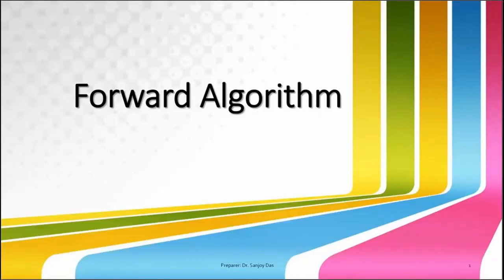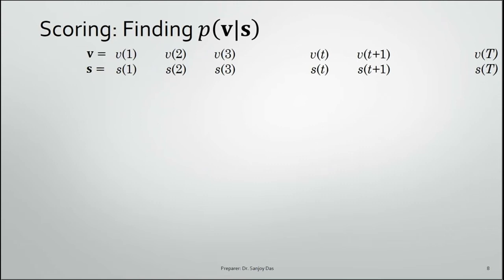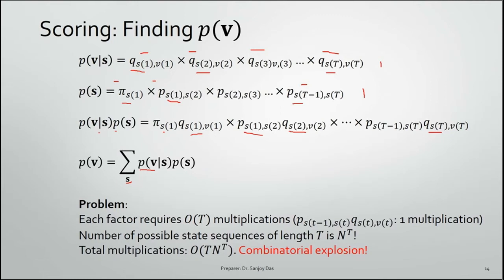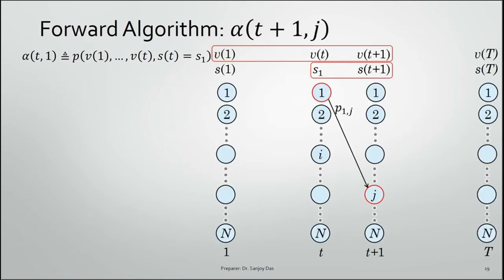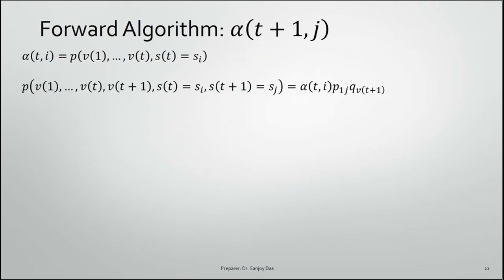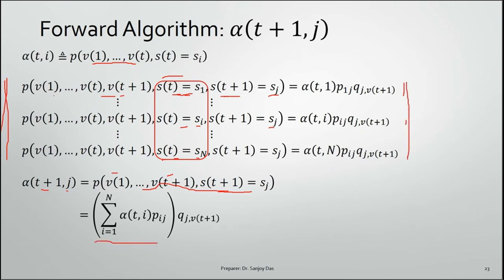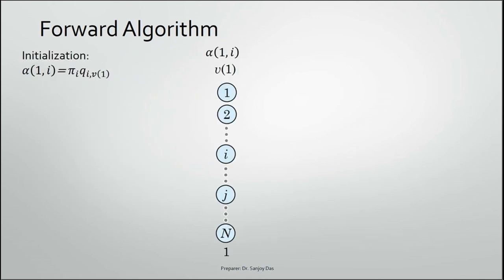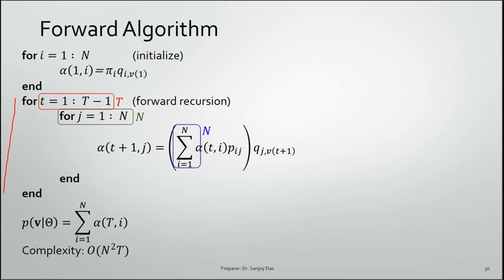2 FORWARD ALGORITHM